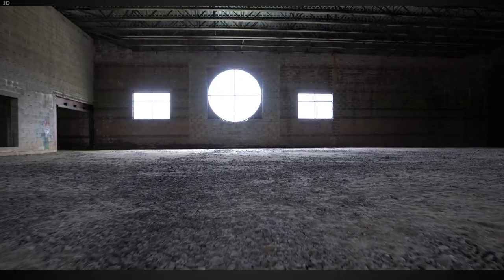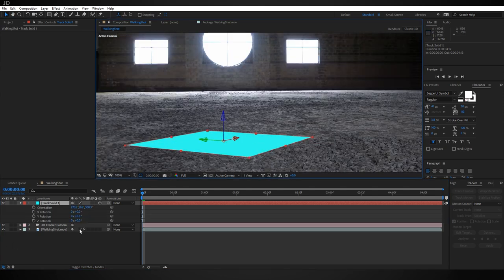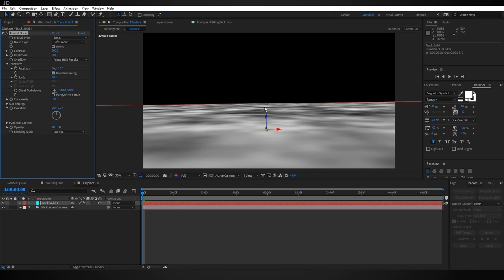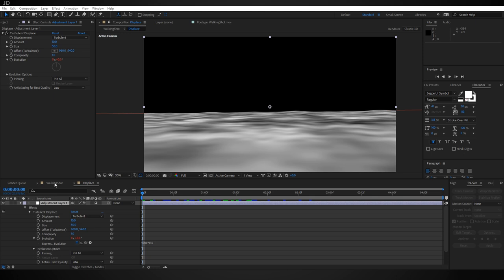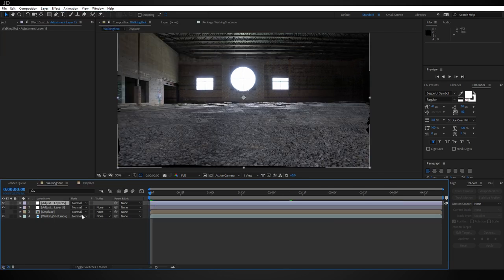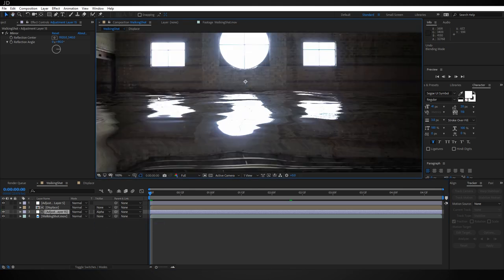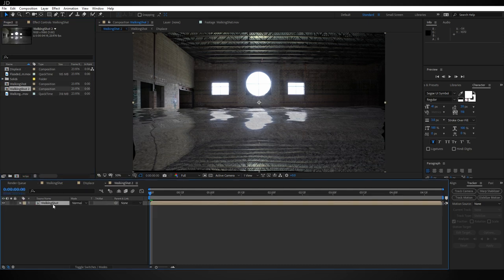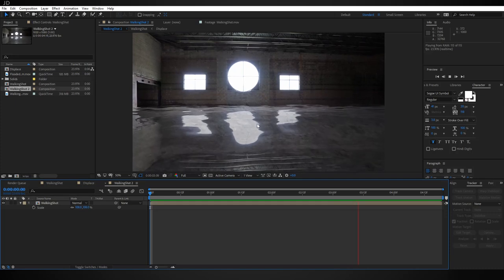Fill a room with water TUTORIAL | Adobe After Effects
In this tutorial we will be covering a quick technique for making a room look like it is filled with water (or whatever liquid you might want)